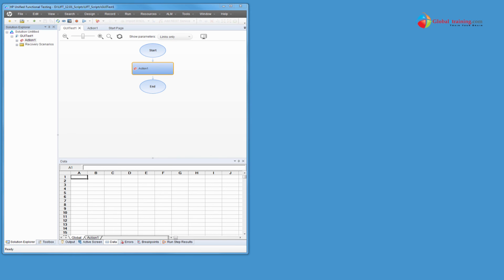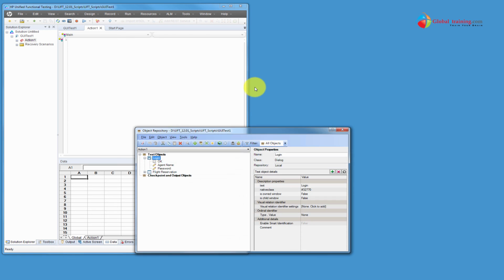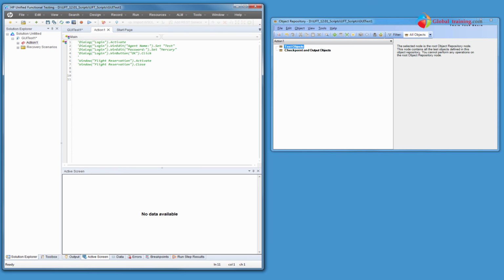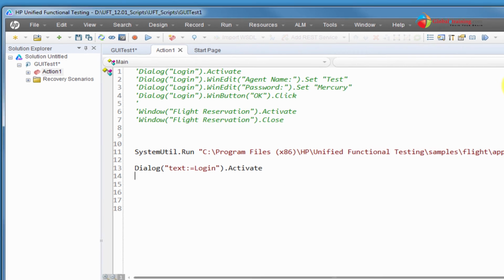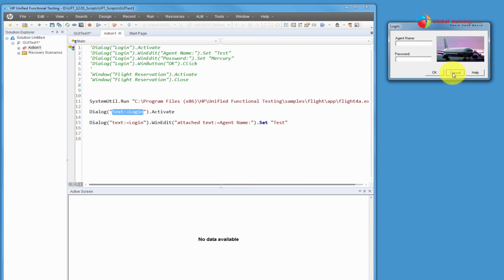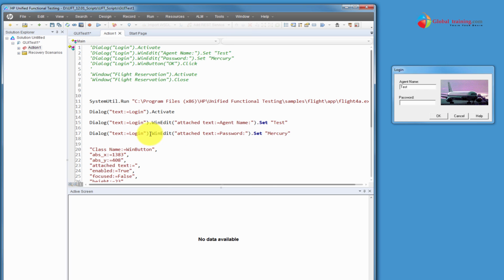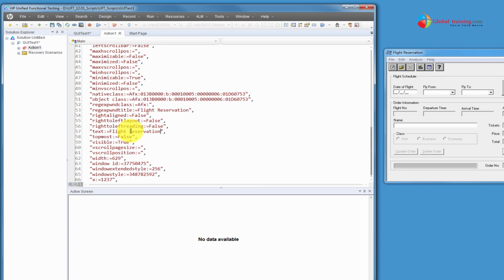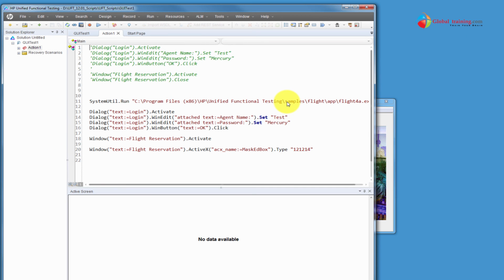UFT 12.01 | QTP | Descriptive PRogramming Part 4 Win Static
50 uft1201 desc prog part4 win static